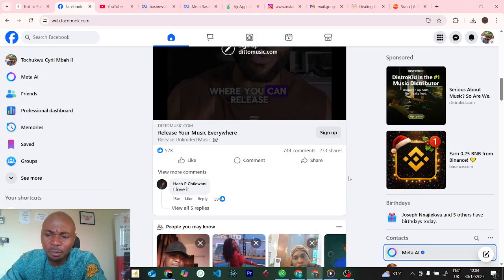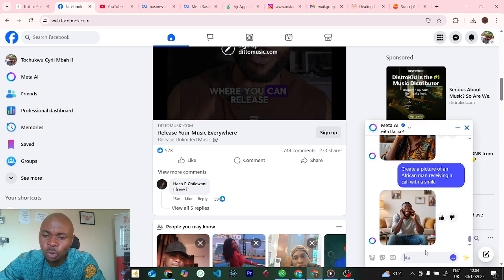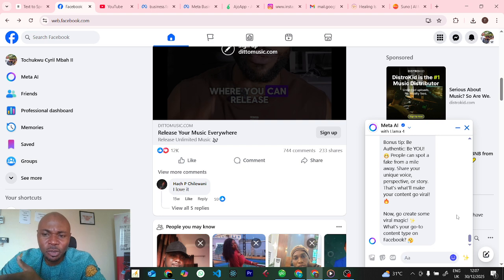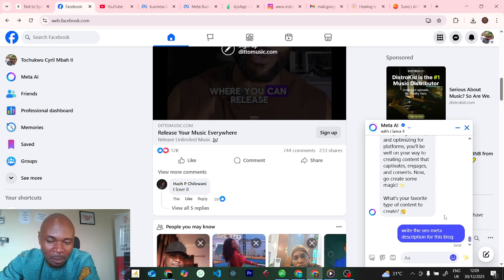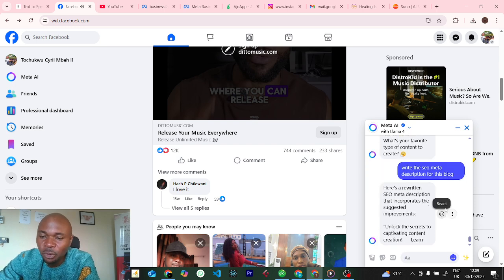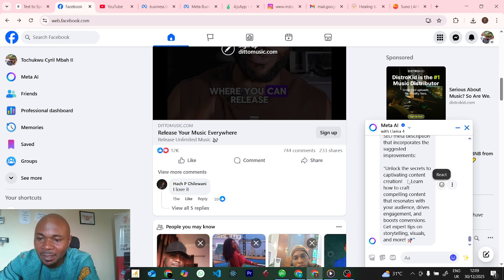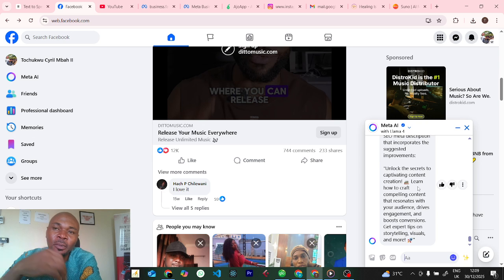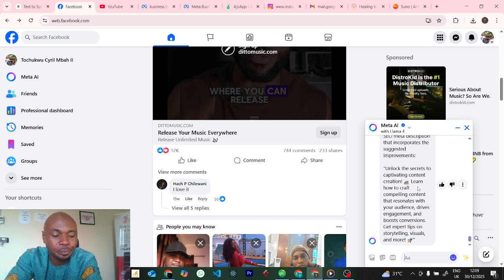How to Use Meta AI (Facebook, Instagram & WhatsApp) Like a Pro in 2026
Meta AI is Meta’s powerful artificial intelligence tool built directly into Facebook, Instagram, and WhatsApp — and most people are using it completely wrong.

In this video, I’ll show you exactly how to use Meta AI step-by-step, from chatting with Meta AI to generating content, captions, ideas, images, and smart responses directly inside Meta apps.

You’ll learn:

How to access Meta AI on Facebook, Instagram & WhatsApp

What Meta AI can and cannot do

How to use Meta AI for content creation, business & marketing

Smart prompts to get better results from Meta AI

Common mistakes to avoid when using Meta AI

Whether you’re a content creator, business owner, marketer, or beginner, this Meta AI tutorial will help you use Meta’s AI tools the right way and stay ahead in 2026.

👉 Watch till the end for hidden Meta AI features most people don’t know about.

🔍 SEO Tags / Hashtags (Optional but Powerful)